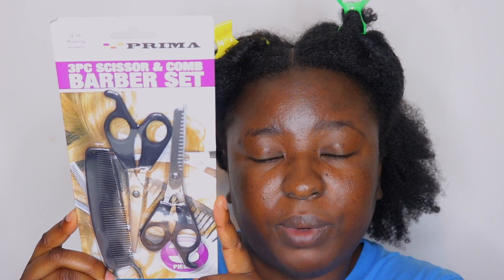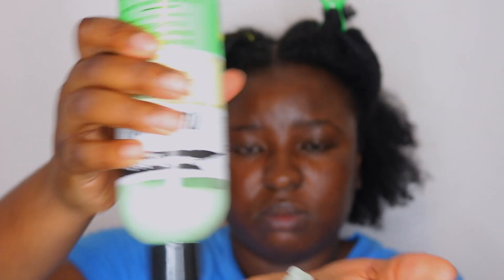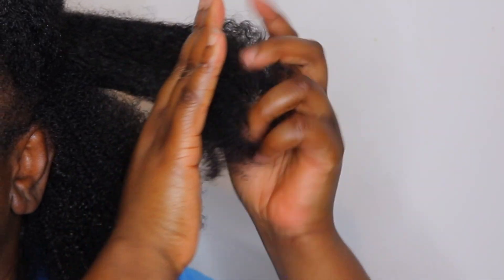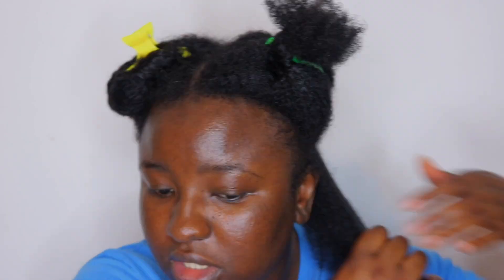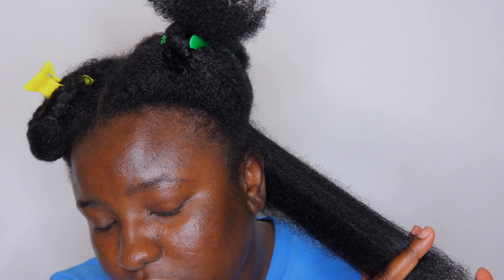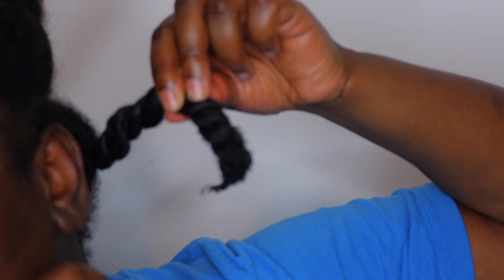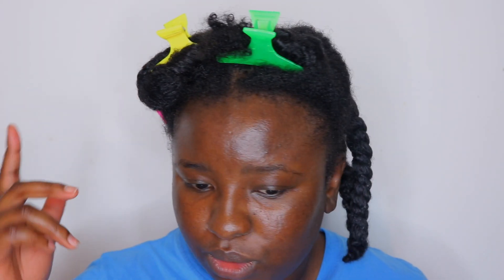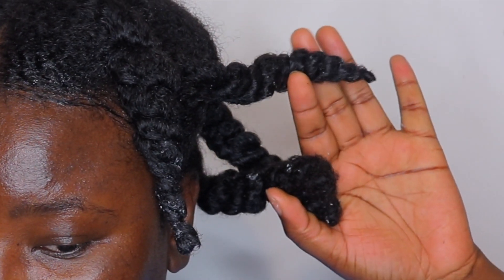HOW TO: TRIM NATURAL HAIR | SPLIT ENDS (Very Detailed)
This video is a step-by-step guide on how to trim natural hair without any heat or straightening your hair. I get to show you how I trim my own natural hair at home as you will see in this video, I have very bad split ends and they need to go. I truly hope you enjoy the video.

Why is important to trim your hair?
Trimming your hair will prevent split ends and and result in healthy hair growth.

How often should you trim your hair?
This all depends on the individual and their hair situation. Usually when I remember to trim my hair I would do it every 6 months or when I see any split ends I will trim it as I go. So get to know your hair.

What you will need to trim your hair:
- Hair shears
- Combs
- Detangling brush
- Water
- Styling hair products

If i'm not on here, then you are likely to find me on here!